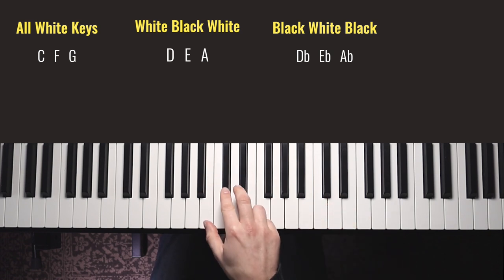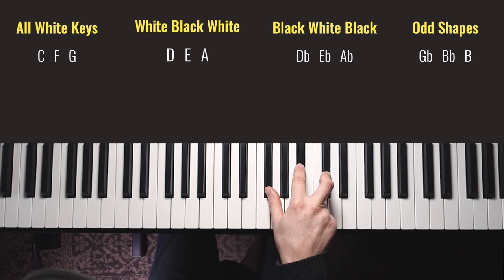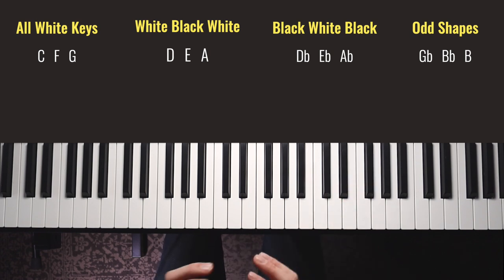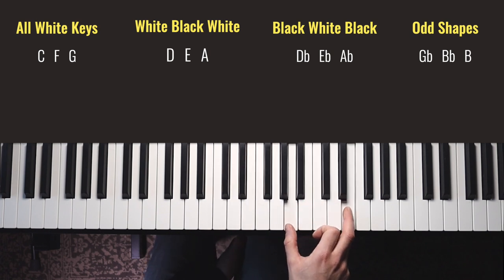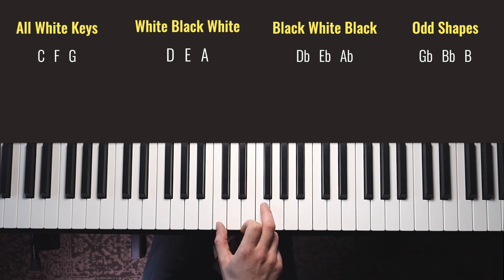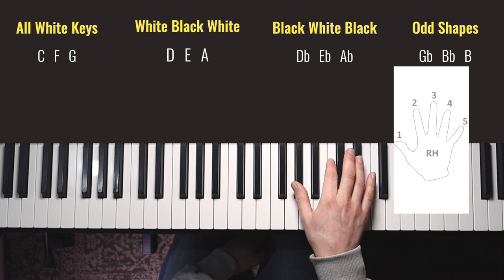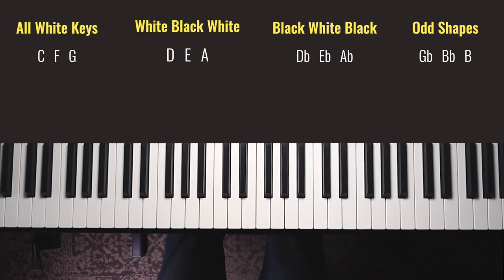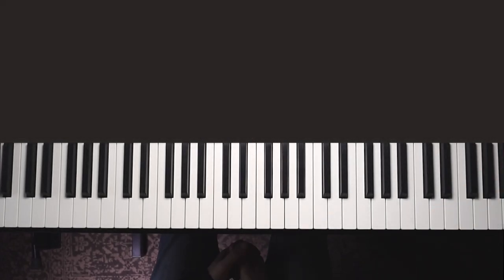Finding every Major and Minor chord on piano | Guided Practice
versions the videos in this series

Major and minor chords are something we need to be able to recognise or find without hesitation. They're such a fundamental part of our musical vocabulary, they need to be on the 'tip of our tongue' for any style of music you're playing. As ever, isolating specific skills is a useful way to practice sometimes so hopefully this guided practice video will help you test yourself identifying & finding them.

Check out the playlist testing in the same way for individual intervals

TIMESTAMPS ⏰

0:00 What we're doing
0:28 Recapping the Major chord groups plus a few tips!
2:50 Finding Major chords - Test
7:00 Recap how to convert Major to Minor
7:36 Finding Minor Chords - Test
12:00 Recognising Major and Minor Chords - Test
16:00 Finding Major and Minor Chords - Test

Not sure what you need for your home setup?